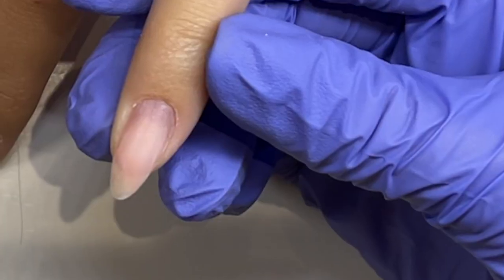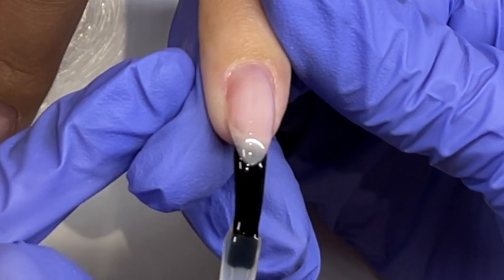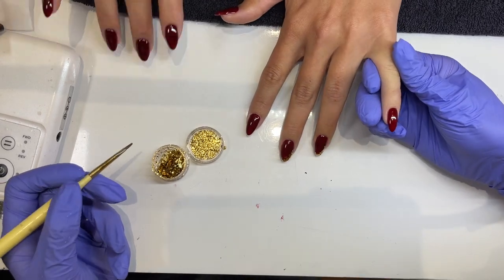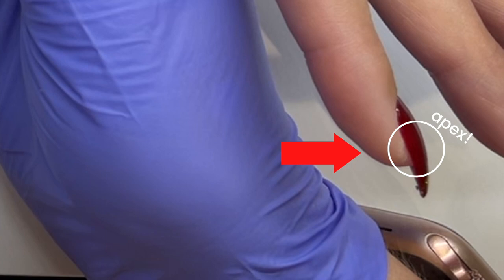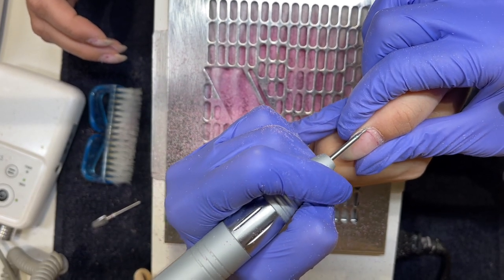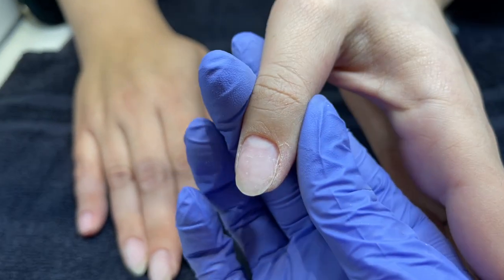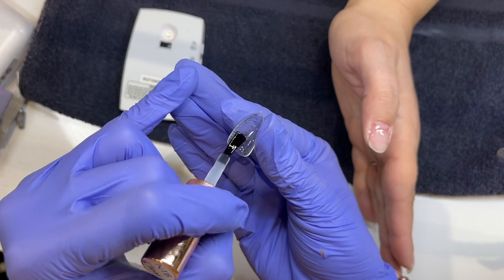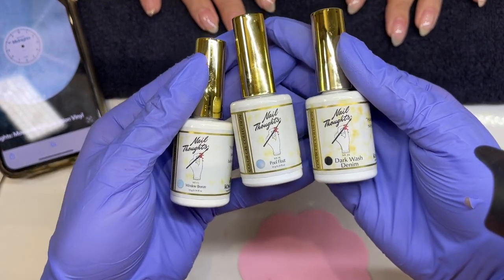SALON VLOG// MIDNIGHTS NAILS AND NEW NT COLORS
Join me in the salon today as I do some Taylor Swift midnights themed nail art, a nice deep vampy red and gold flaked manicure, and tease some more new nail thoughts gel colors!

WANT TO LEARN HOW TO GET YOUR GEL MANICURES TO LAST A MONTH? Here is my official gel manicure foundations class!

Here is my website where you can browse all of my gel products!

BULK MANICURE FILE KITS ON AMAZON